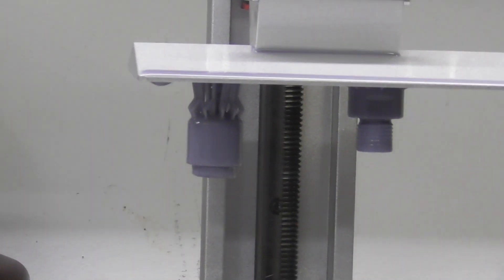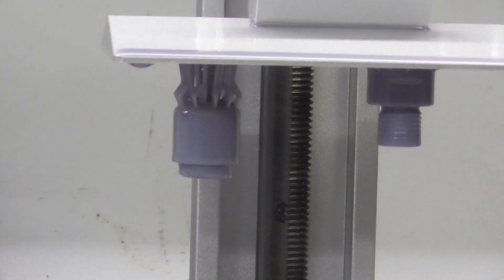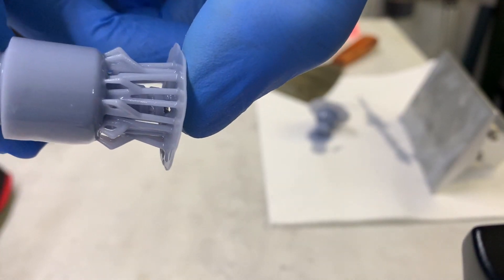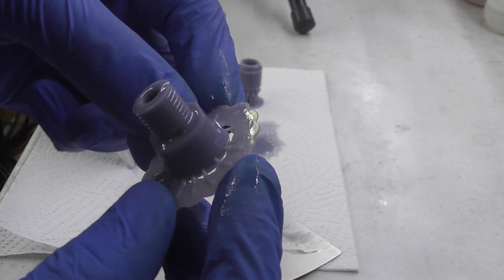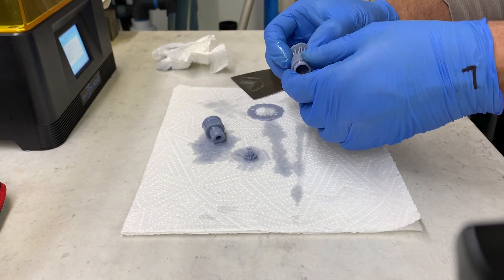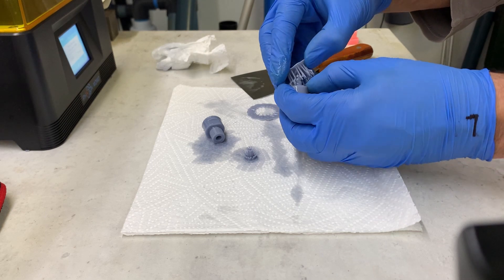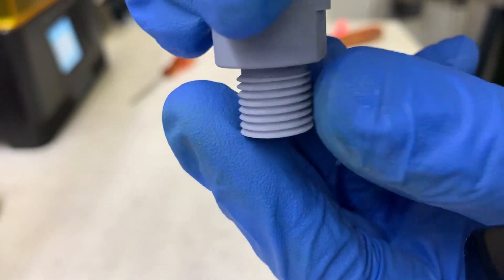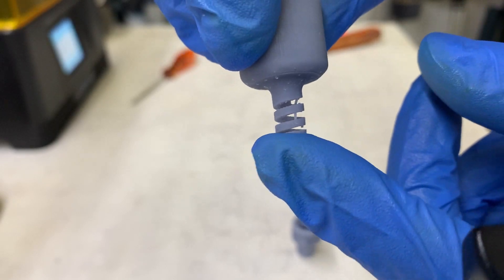Anycubic Photon Mono - Printing a threaded two-part sensor housing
We print a two part housing for a small pressure sensor (video to come of the finished sensor)

The parts have mating threads which makes this a little more complicated